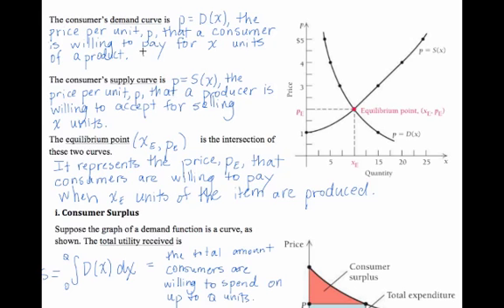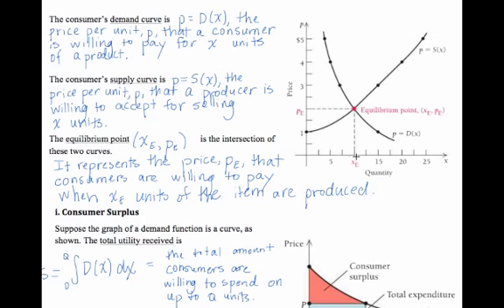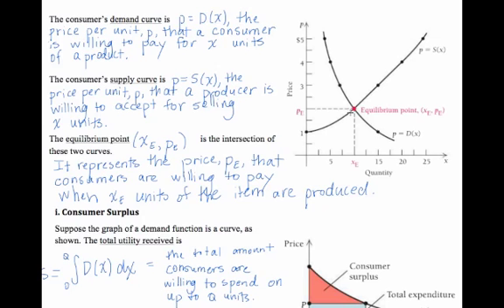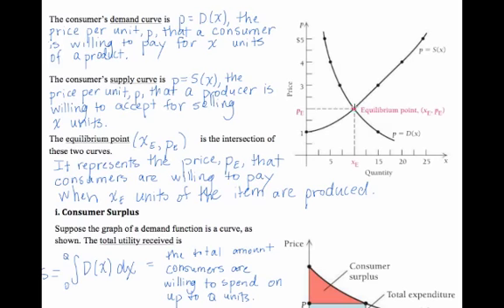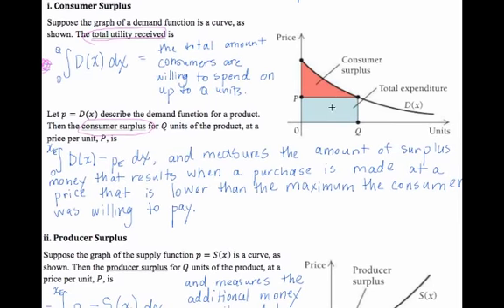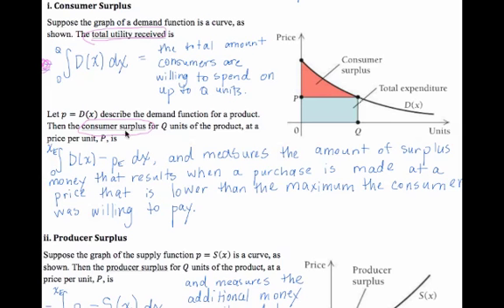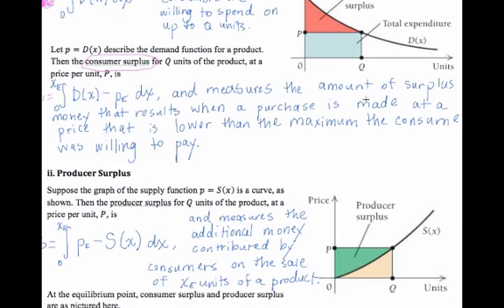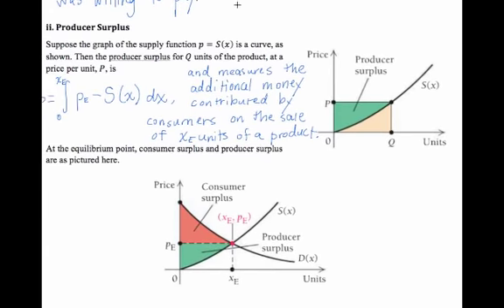Producer's and Consumer's Surplus